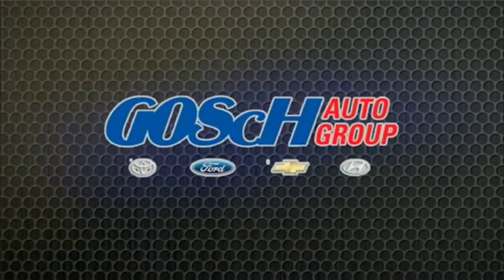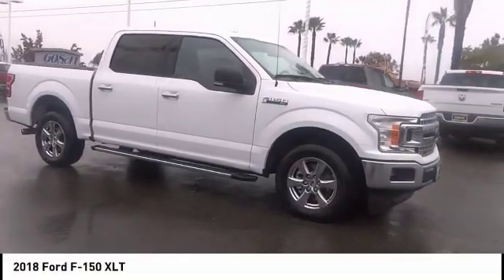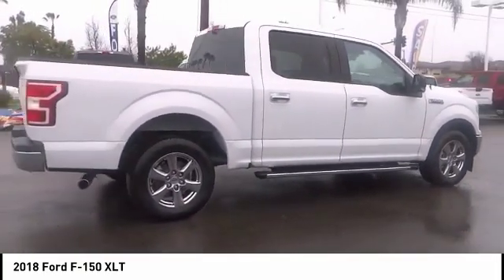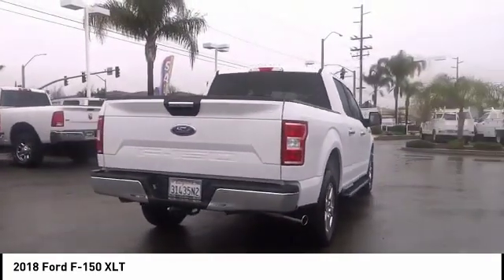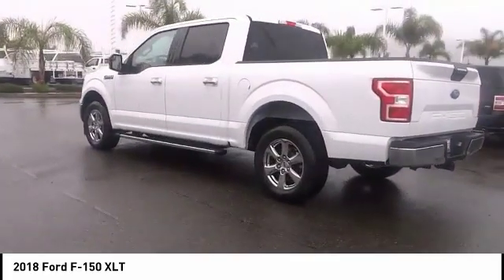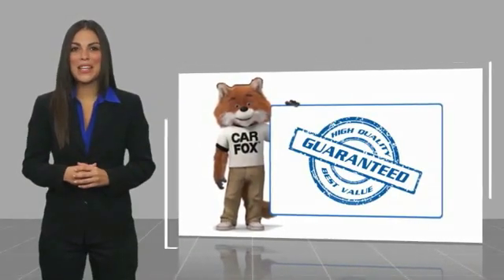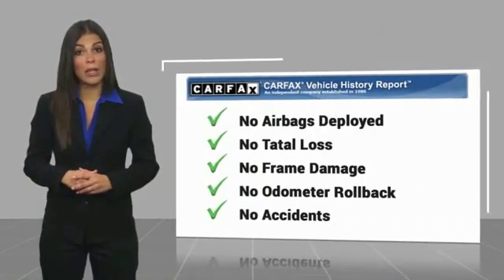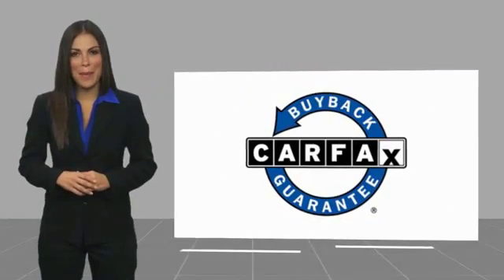2018 Ford F-150 TEMECULA BEAUMONT MENIFEE PERRIS LAKE ELSINORE MURRIETA 817683D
2018 Ford F-150 XLT

26895 Ynez Rd.

GOSCH AUTO GROUP PROUDLY SERVING TEMECULA, BEAUMONT, MENIFEE, PERRIS, LAKE ELSINORE, MURRIETA, AND SURROUNDING SOUTHERN CALIFORNIA LOCATIONS. THIS WHITE 2018 Ford F-150 IS EQUIPPED WITH A 5.0L V8, AUTOMATIC TRANSMISSION, AND RECEIVES AN ESTIMATED . 2018 Ford F-150 XLT Clean CARFAX. White 2018 Ford F-150 XLT RWD 10-Speed Automatic 5.0L V8 Fresh Oil Change. Welcome to Gosch Ford Temecula Located in Temecula, CA, Gosch Ford Temecula is proud to be one of the premier dealerships in the area. From the moment you walk into our showroom, you'll know our commitment to Customer Service is second to none. We strive to make your experience with Gosch Ford Temecula a good one for the life of your vehicle. Whether you need to Purchase, Finance, or Service a New or Pre-Owned Ford, you ve come to the right place. Stock #: 817683D | VIN: 1FTEW1C52JFB72160 | 2018 Ford F-150 XLT POWER WINDOWS TRACTION CONTROL SECURITY SYSTEM Gosch Ford Temecula